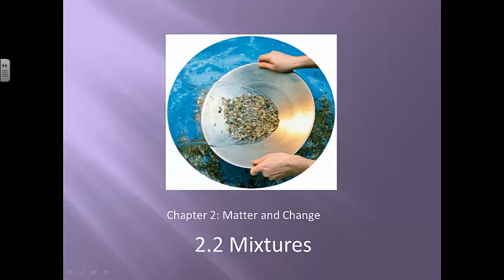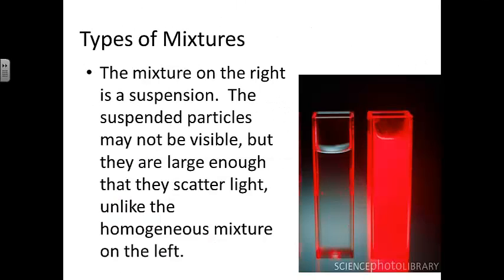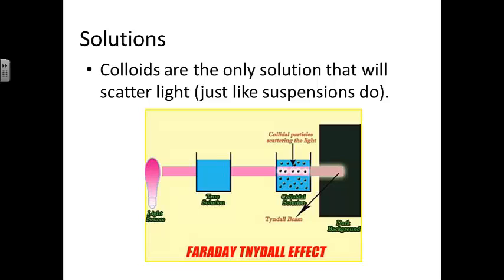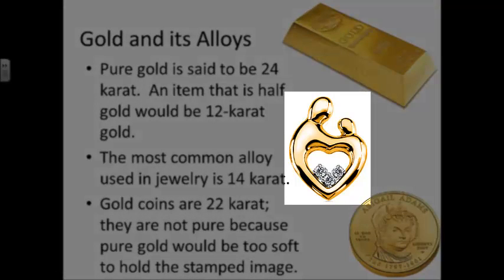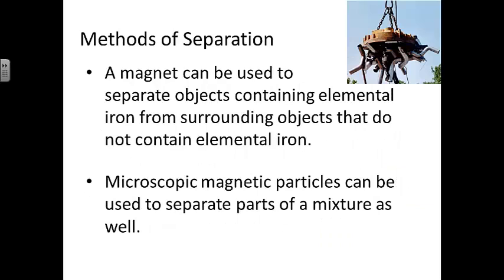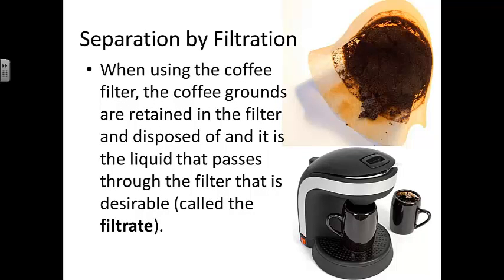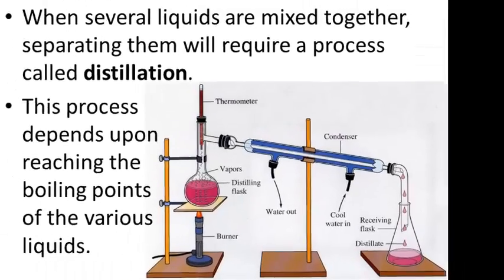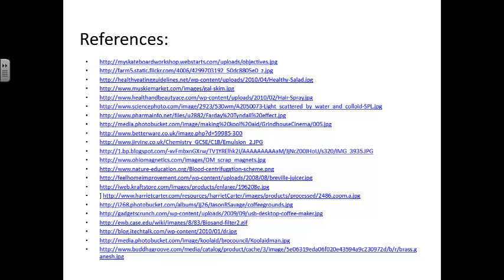2.2 Mixtures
Video presentation for section 2 of chapter 2 on mixtures and their separation for chemistry class at MRHS.